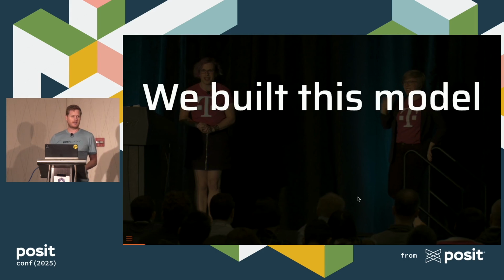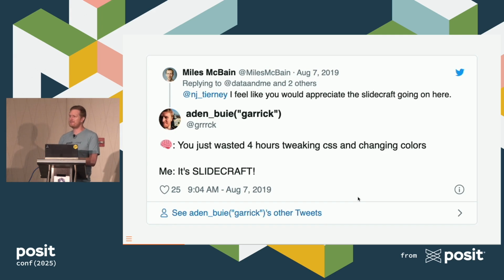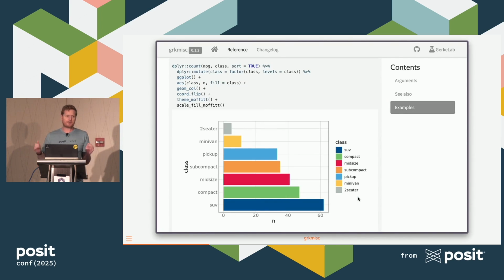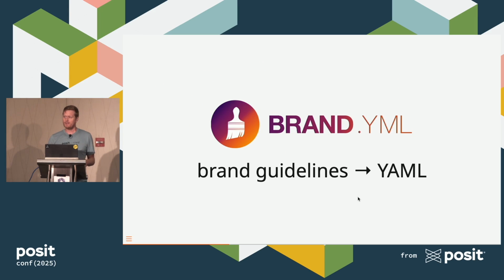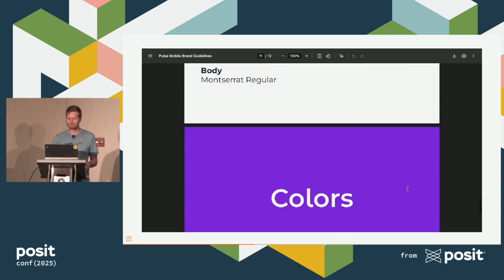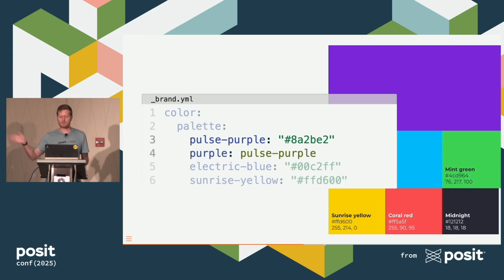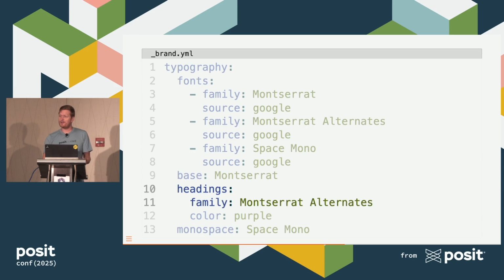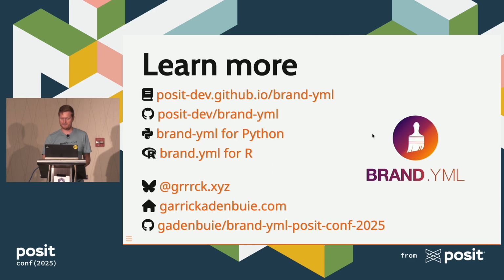Theming Made Easy: Introducing brand.yml (Garrick Aden-Buie, Posit) | posit::conf(2025)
Theming Made Easy: Introducing brand.yml

💬 Speaker(s): Garrick Aden-Buie

📝 Abstract:

brand.yml is an exciting new project from Posit that radically simplifies theming. Every data science tool supports some form of theme and appearance customization, but each app framework, output format, or visualization tool requires its own special syntax for theming.

The goal of brand.yml is to create a portable and unified interface for brand-related theming that can be used anywhere that data science artifacts are produced. As a collaboration between the Shiny and Quarto teams, brand.yml provides a single interface to setting baseline themes in reports and apps across the R and Python ecosystems.

In this talk, I’ll introduce brand.yml and showcase the many ways that brand.yml can bring consistent styles to your data science outputs.